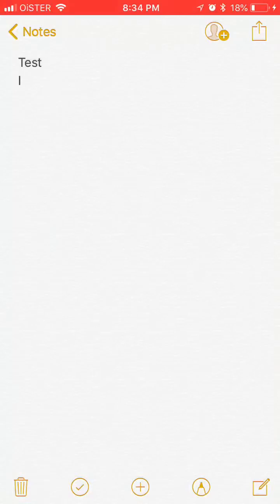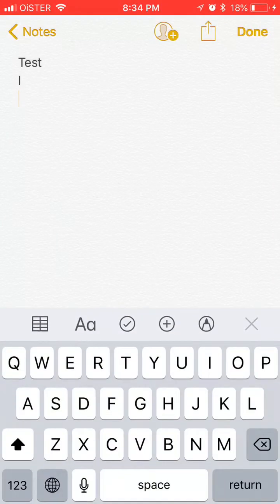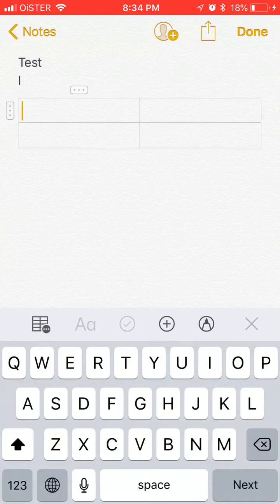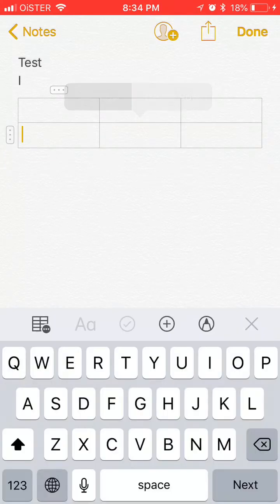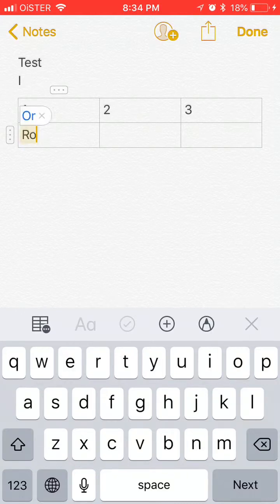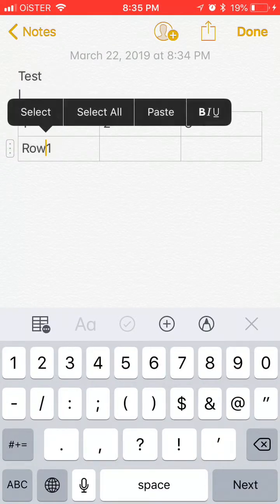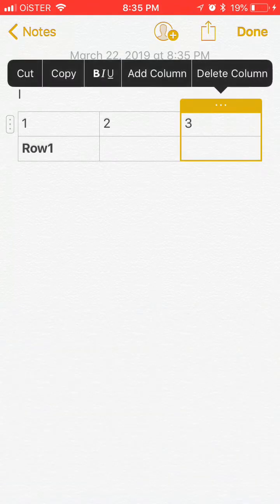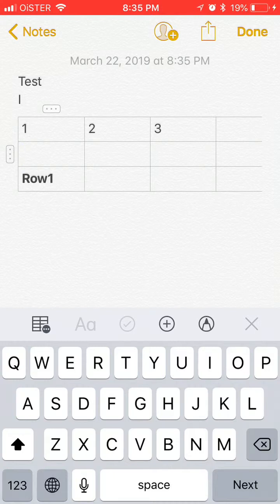NOTES - HOW TO ADD A TABLE (iOS)